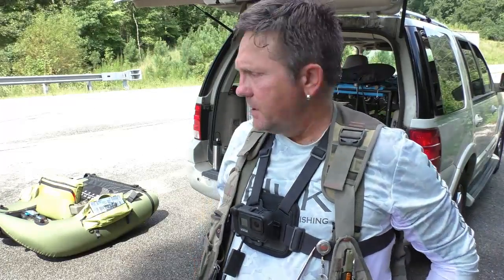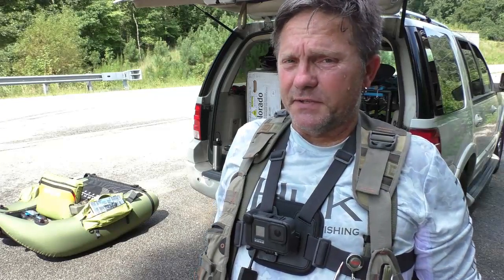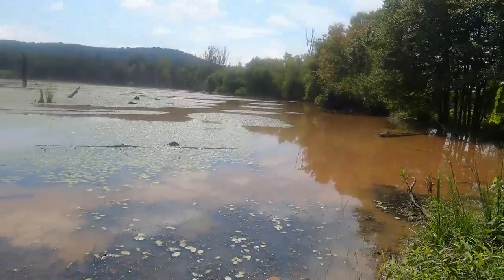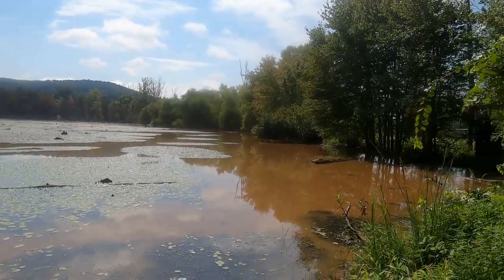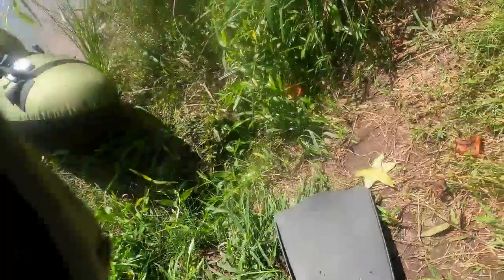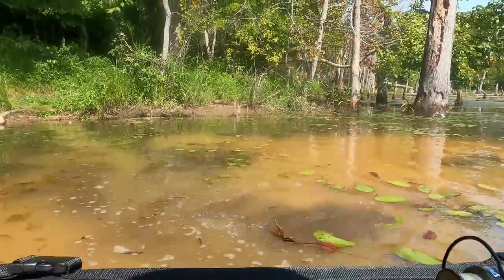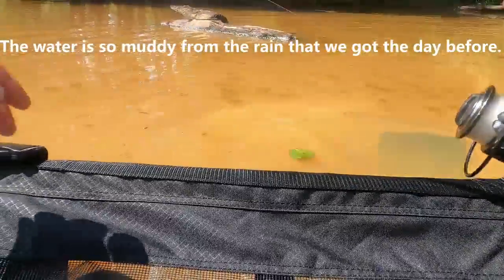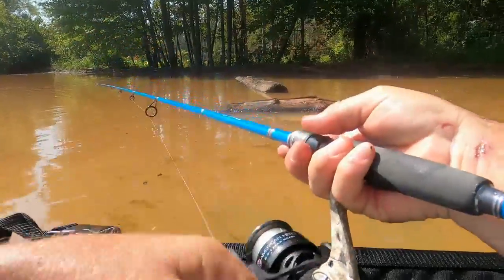Float Tube Adventure Part 2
I took my float tube out for its maiden voyage and worked out the bugs.

Here are some of my favorite piece of gear to take on a hook setting adventure